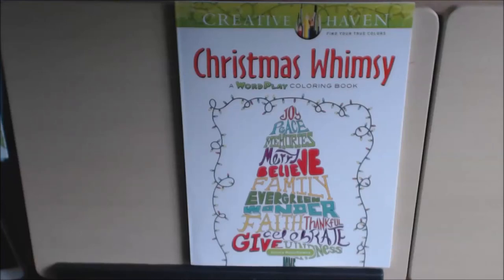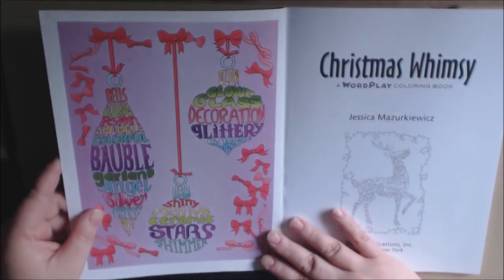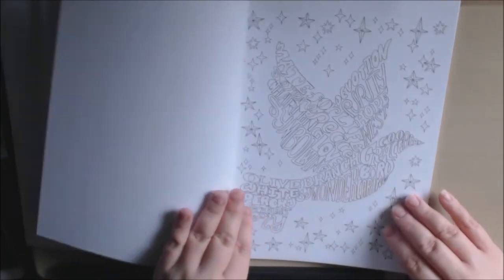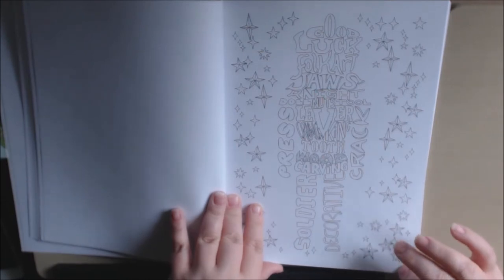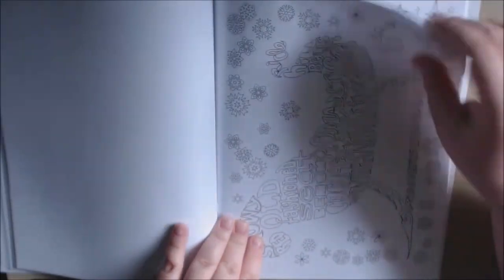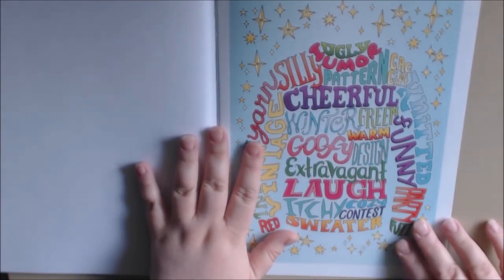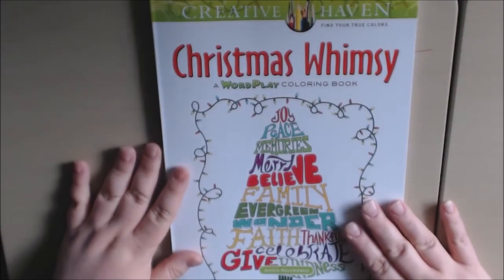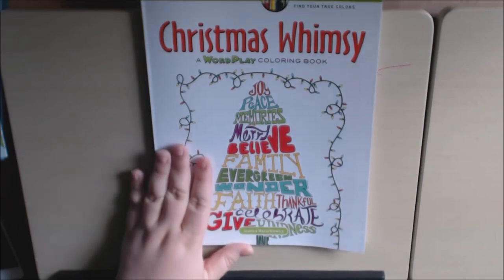Christmas Whimsy Coloring Book by Jessica Mazurkiewicz